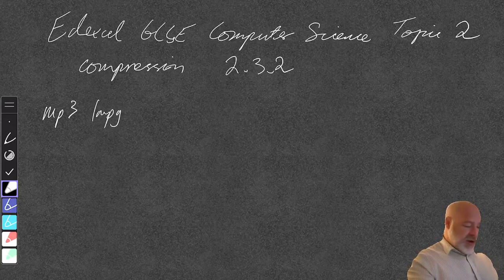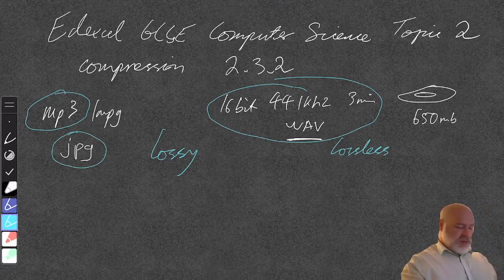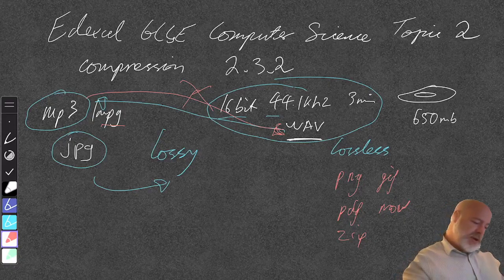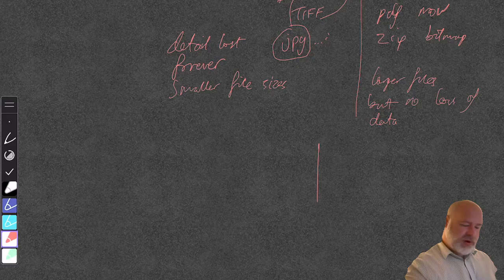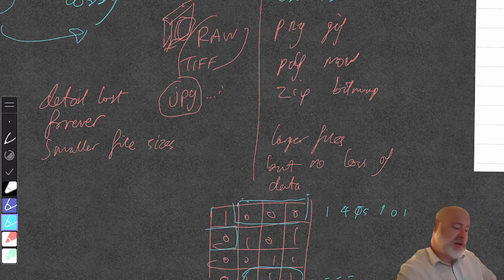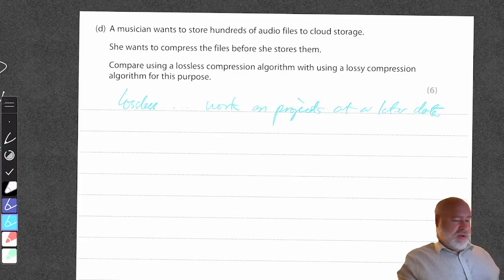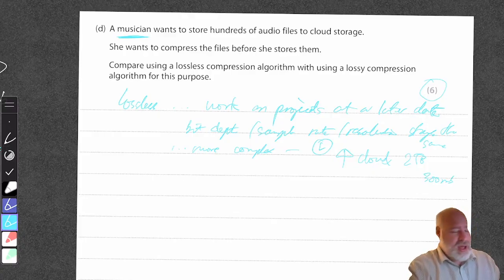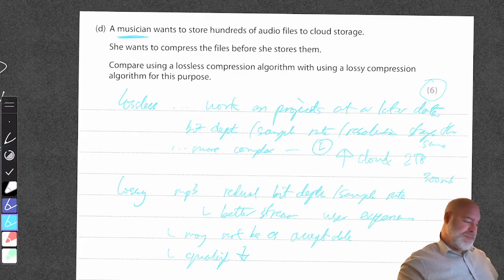GCSE Edexcel CS Topic 2 2 3 2 Compression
Helper video for topic 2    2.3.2   Compression